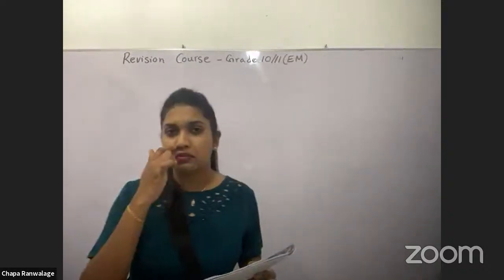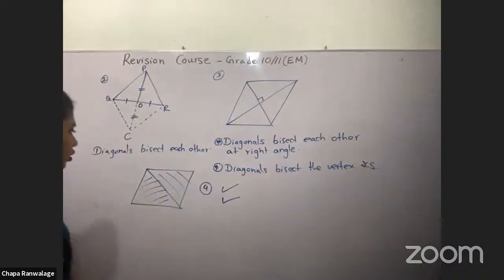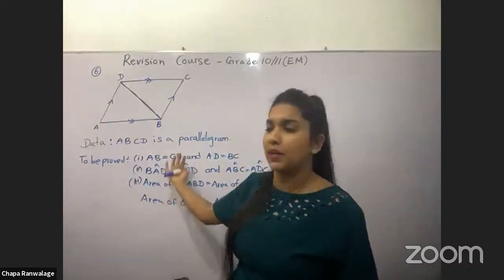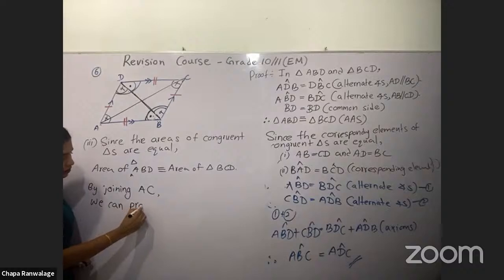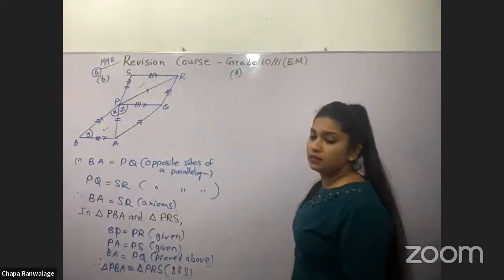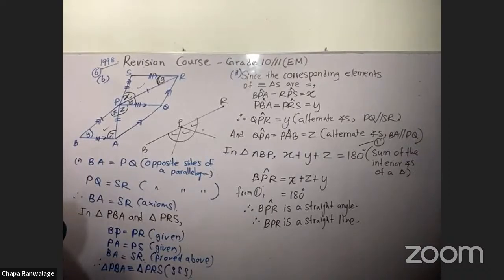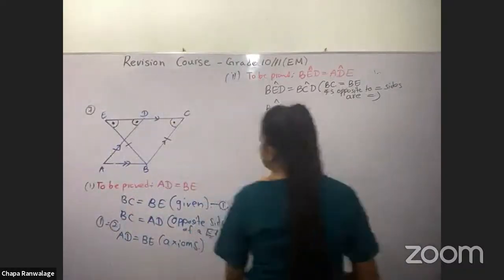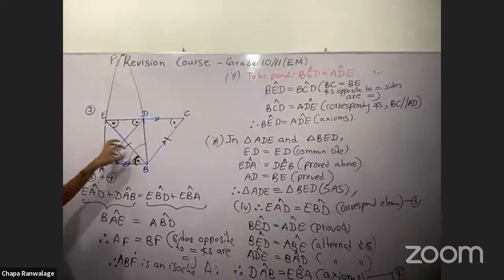Revision Course- Grade 10/11(EM) - Parallelograms- Part 2